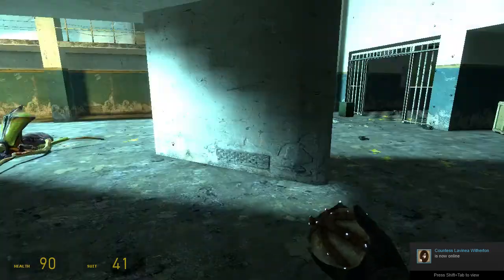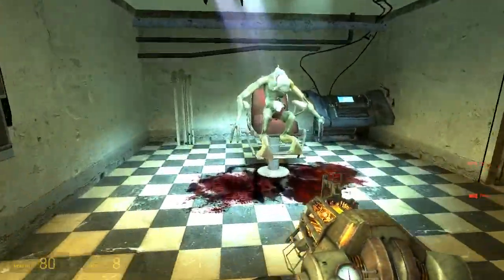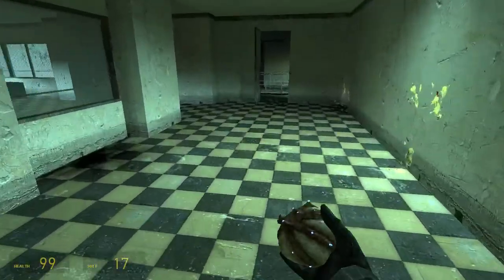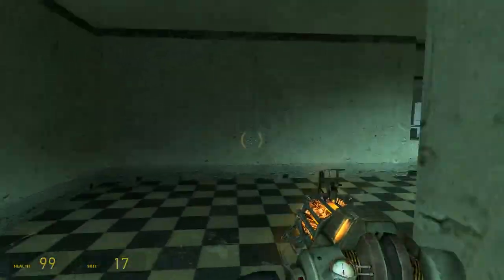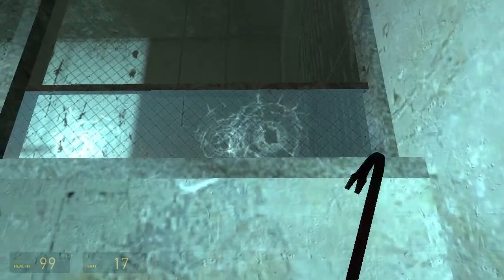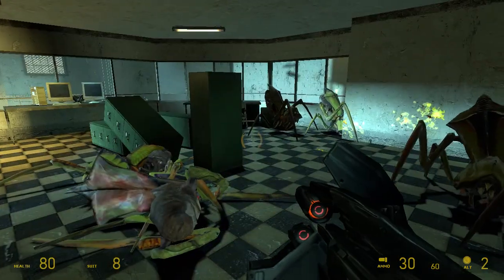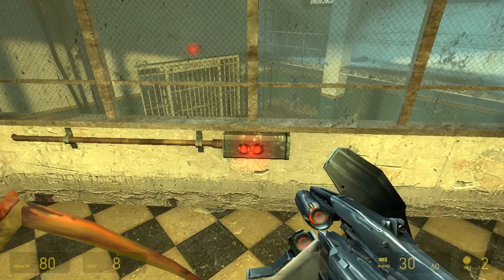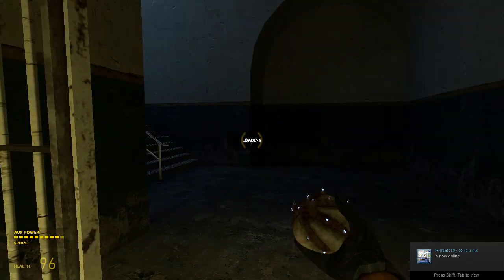Half-Life 2 - Ep20 - Nova Prospekt